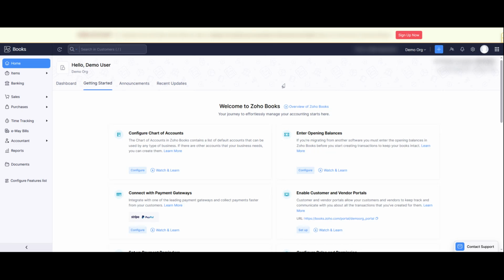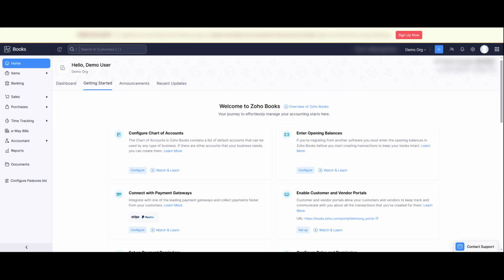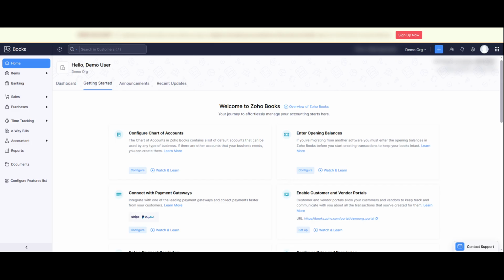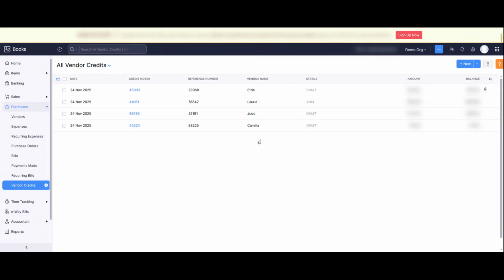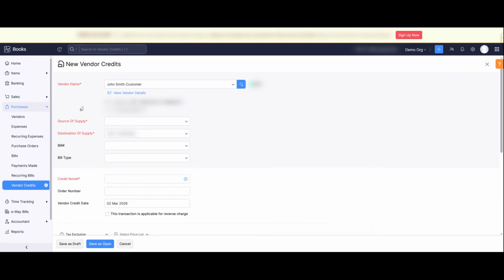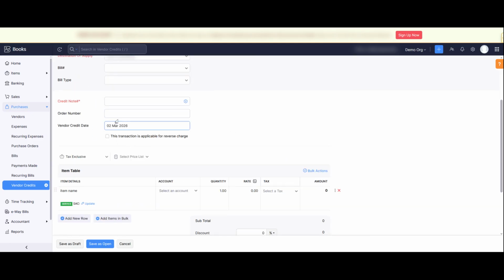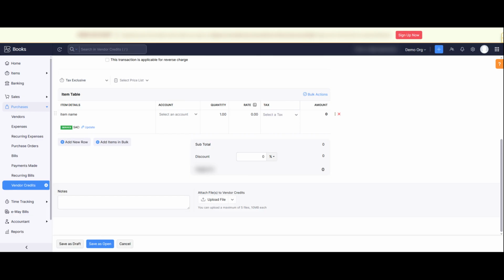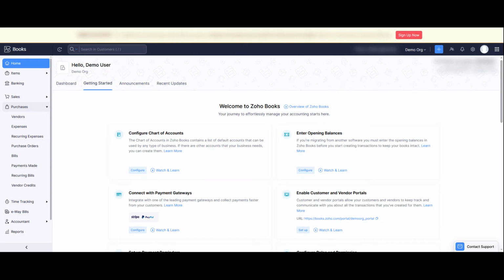How To Create Debit Note In Zoho Books (2026 Easy Guide)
Learn how to create a debit note (vendor credit) in Zoho Books step by step. This guide shows how to record vendor returns and apply credits to bills easily.

Timestamps
0:00 Introduction
0:33 What Is A Debit Note In Zoho Books
1:03 Go To Purchases Section
1:20 Open Vendor Credits
1:34 Click New Vendor Credit
1:50 Select Vendor Name
2:07 Vendor Credit Number And Order Reference
2:23 Choose Vendor Credit Date
2:38 Add Item Details Quantity And Rate
3:03 Save The Debit Note
3:15 Apply Debit Note To Bills
3:36 Outro